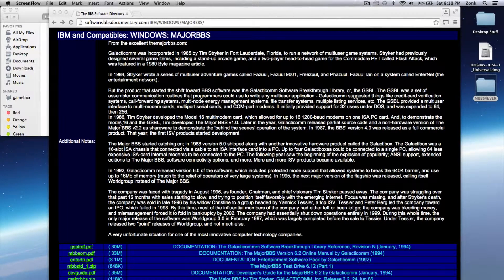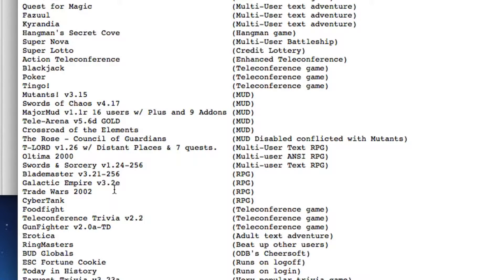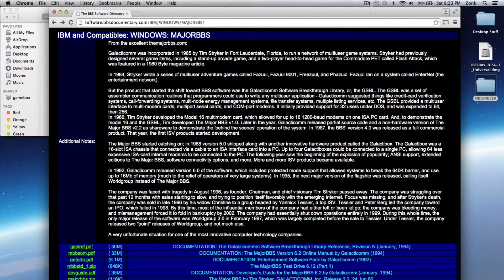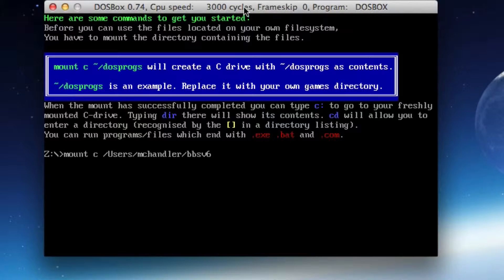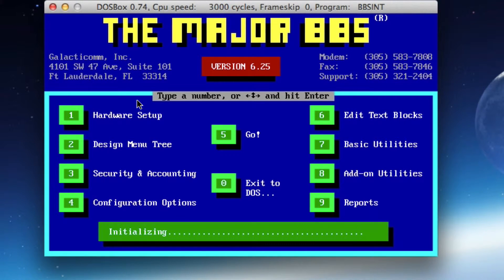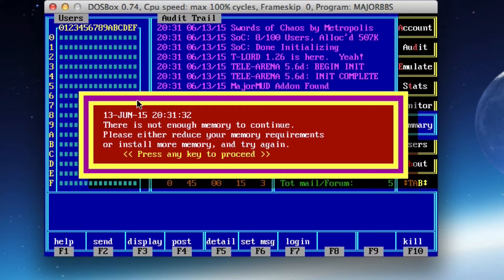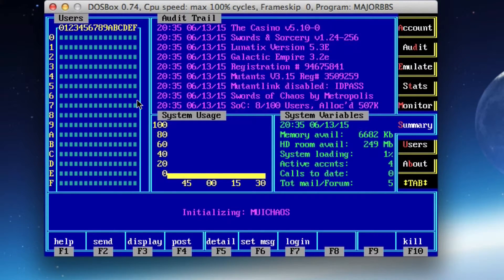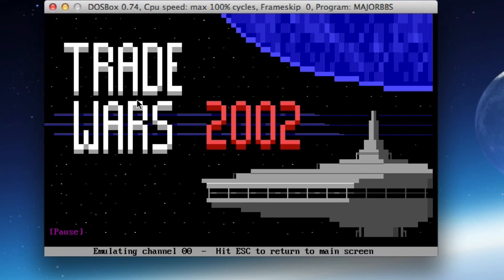Galacticomm MajorBBS on DOSBox on a Macbook Pro - MBBS4EVER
If you ever ran a Galacticomm MajorBBS or Worldgroup bulletin board system (BBS) or dialed in to one, you'll love this. You can run a classic MajorBBS on your current computer quickly and easily with the instructions in this video.

There's an archive floating around the internet called MBBS4EVER.zip and it includes a lot of games and add-on modules for a very full featured MajorBBS bulletin board system. However, getting up to speed with getting it installed and up and running may be a bit more than the average user is interested in doing. The archive consists of several modules that support integration with Windows TCP/IP settings for allowing incoming telnet connections.  If you're not comfortable setting that up, it's easy to get discouraged.

In this tutorial, I'll show you what you need to do to easily remove those particular dependencies to allow you to run the MajorBBS archive on virtually any capable computer that can run the DOSBox DOS emulation software, located at the URL below:

To summarize, I remove the TCP/IP specific modules from the BBS entirely and remove them from the menu tree.  I also remove the TELNET incoming channels from the configuration settings. In a relatively short period of time, the classic MajorBBS is up and running and performing probably a lot faster than you've ever seen it before!

To get started, be sure to watch this video, grab the DOSBox install that's appropriate for your system, and be sure to check out the BBS Documentary website located at the following URL:

And if you were a fan of the MajorBBS systems back in the day or if you were a MajorBBS Sysop, get ready for some wild feelings of nostalgia.  This is really going to bring back some fond memories! :)  Have fun!